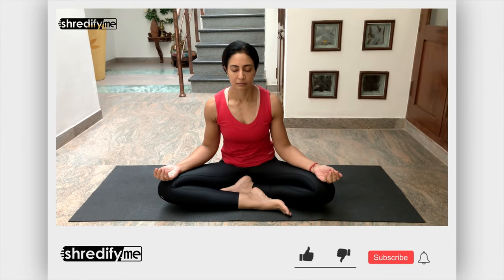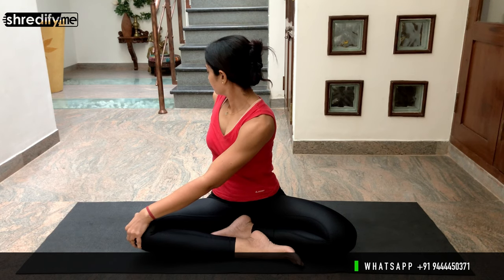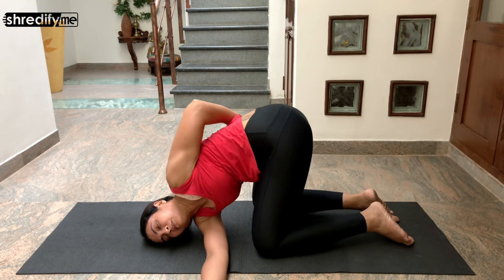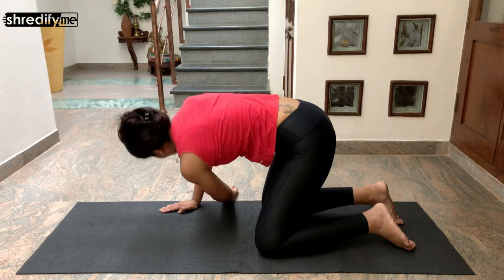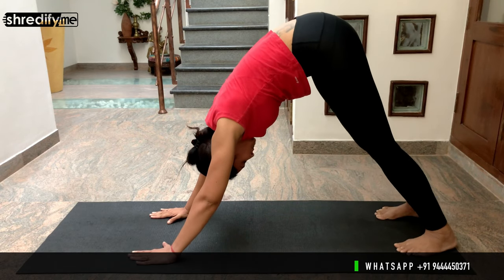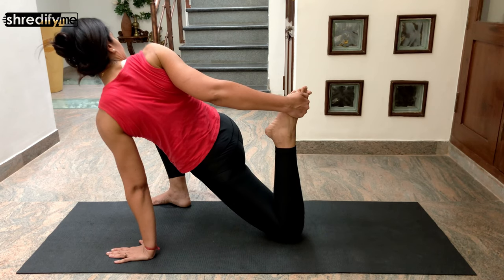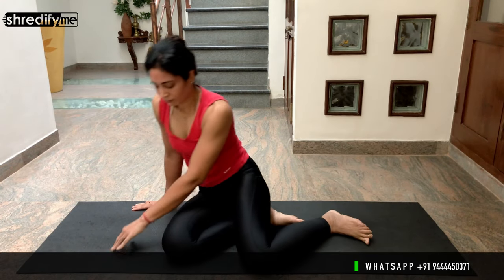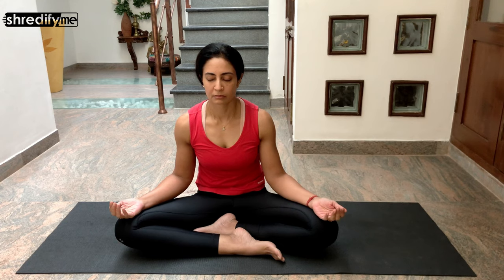Full Body Flow And Stretch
A full body guided flow and stretch for you to play and follow along. Hope you enjoy it.